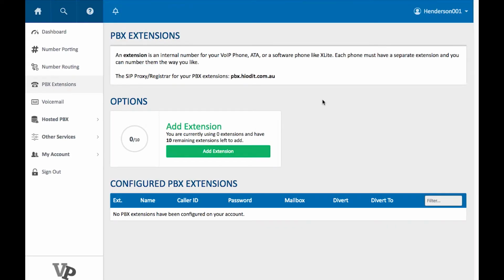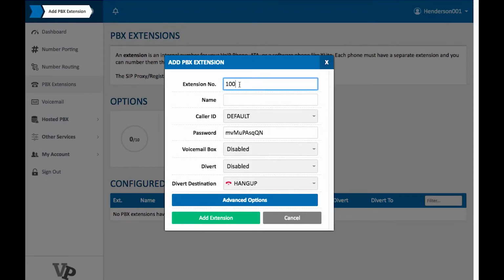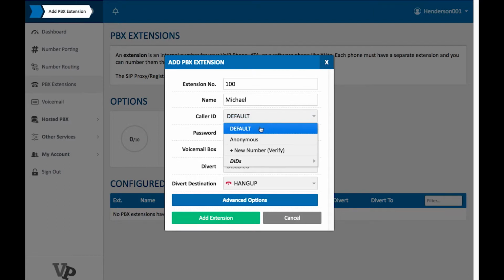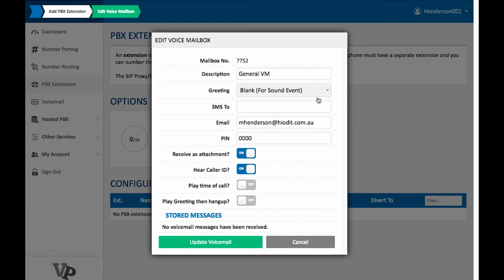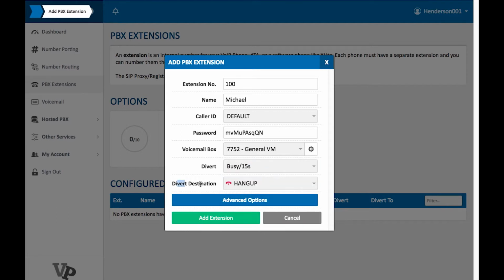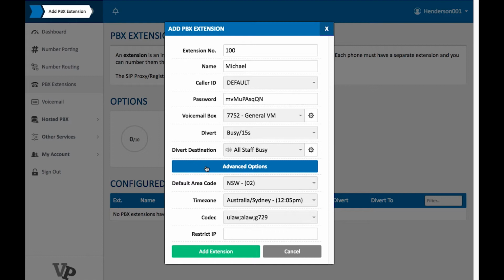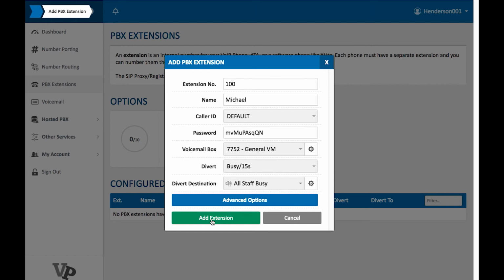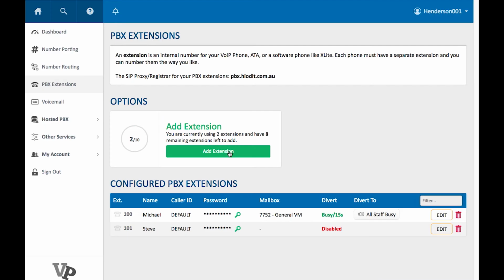02 - How To Manage Your Phone Extensions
In this video we are going to be looking at adding extensions to your PBX. We will learn about giving them mail boxes, setting up call forwarding and other great customisation features.